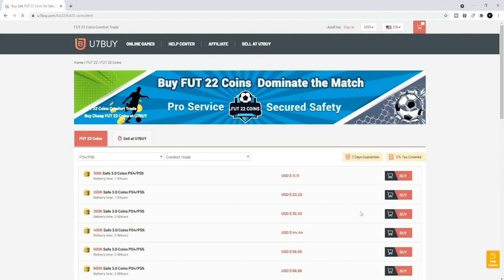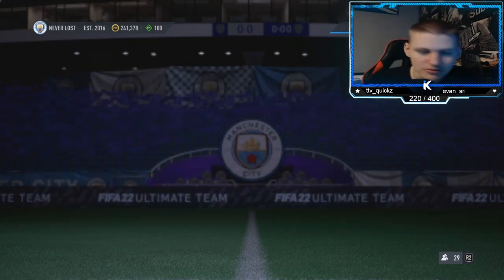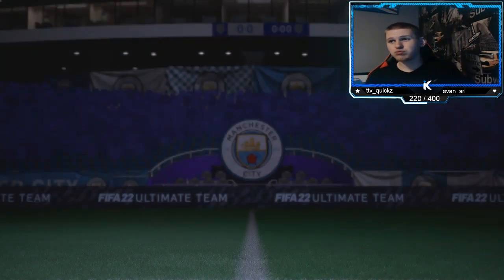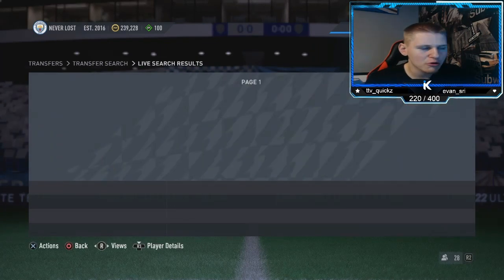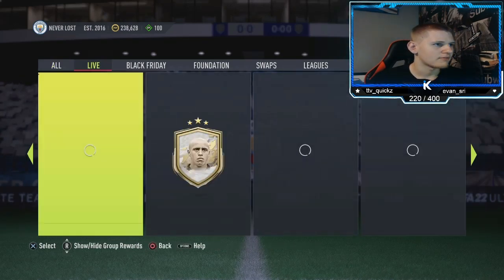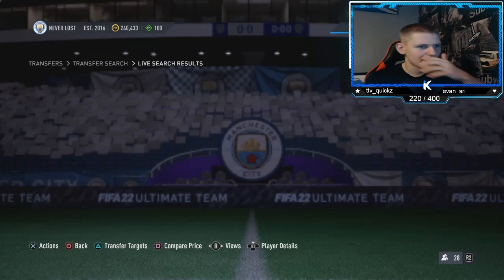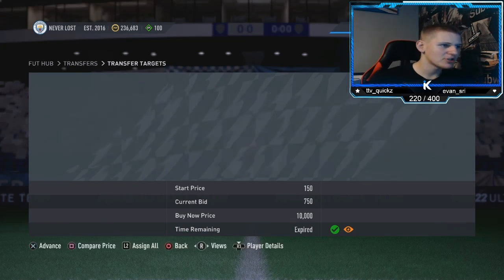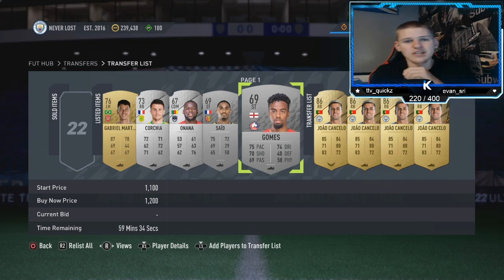OMG! 2K EVERY 60 SECONDS FIFA 22 BEST TRADING METHOD (FIFA 22 SNIPING FILTERS & FLIPPING)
100k every 60 minutes,best players to snipe,best sniping filters fifa 22,best way to make coins in fifa 21,fifa 21,fifa 21 20k every 5 mins,fifa 22 best low budget methods,fifa 22 best sniping to use,fifa 22 freeze live trading,fifa 22 fut,fifa 22 make 100k an hour,fifa 22 sniping,fifa 22 sniping filters,fifa 22 trading,fifa 22 trading methods,fifa 22 ultimate team,fifa trading easy,huge trading method,insane sniping filters,sniping filters,Toty trading